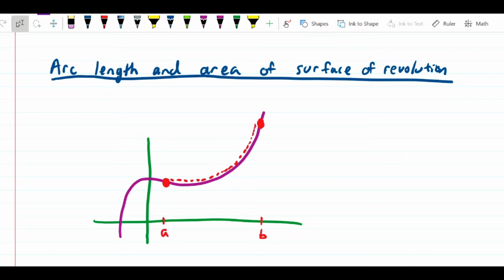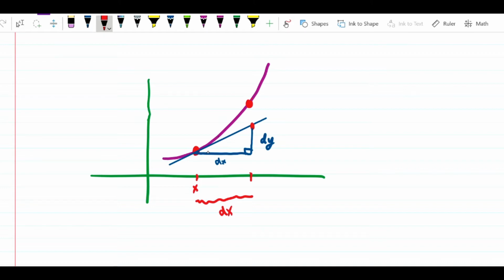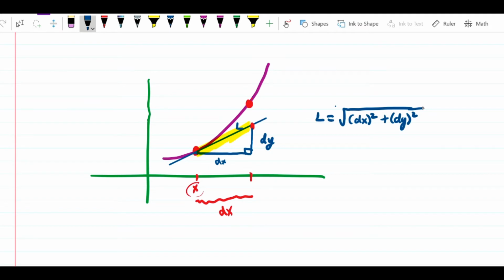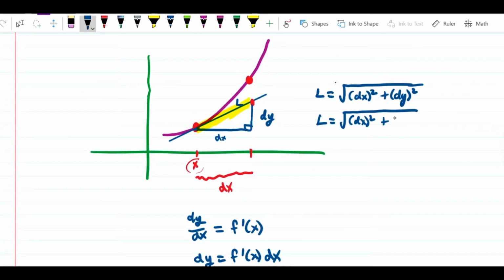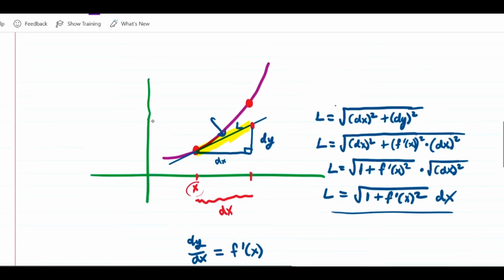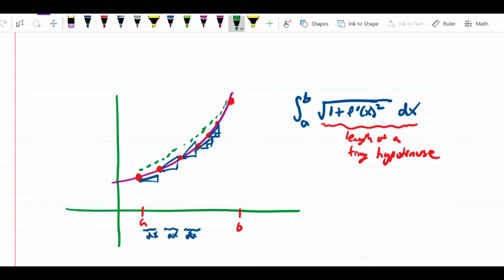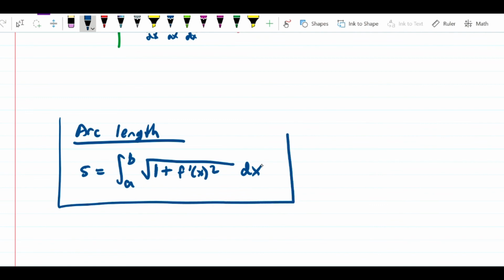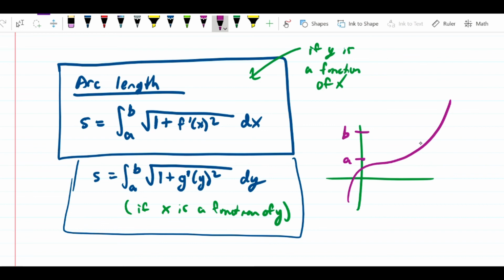Arc lenth and surface area Introduction and arc length explanation